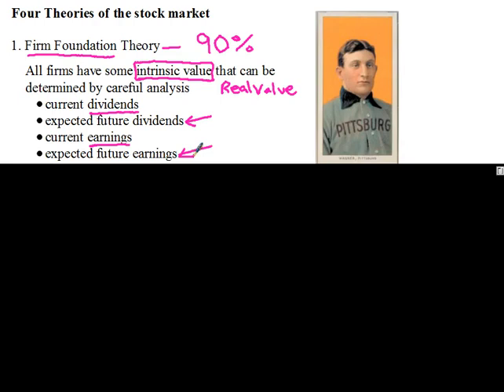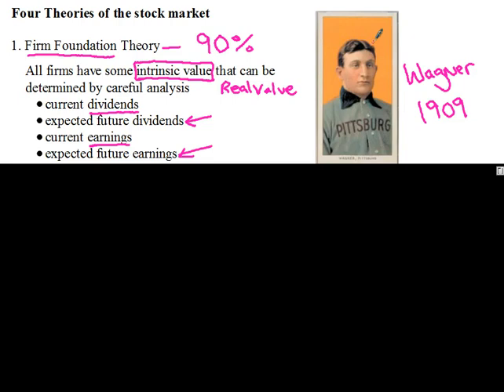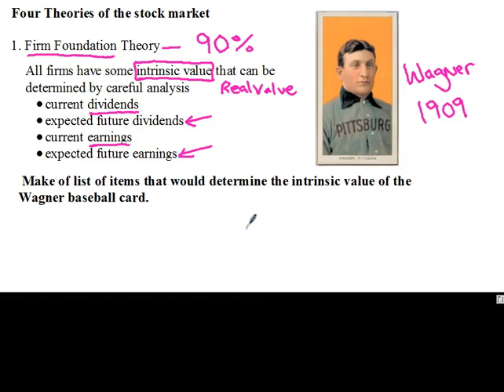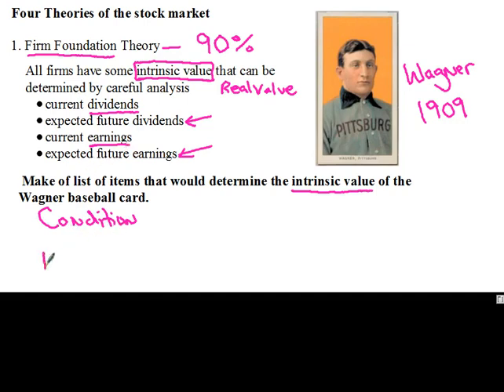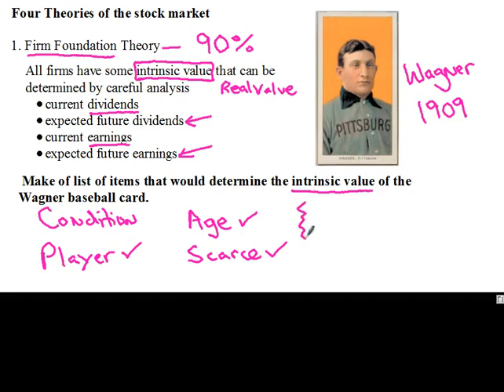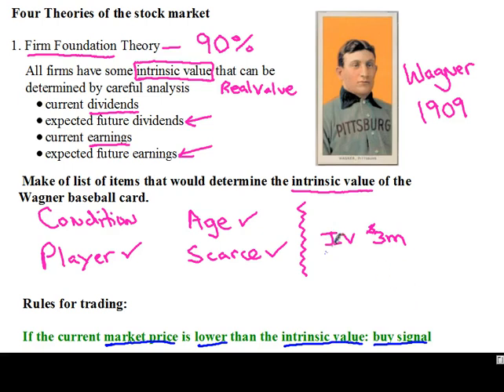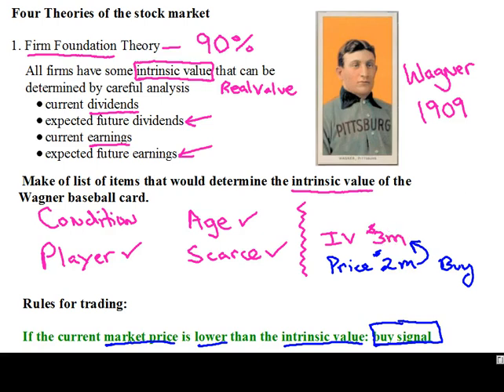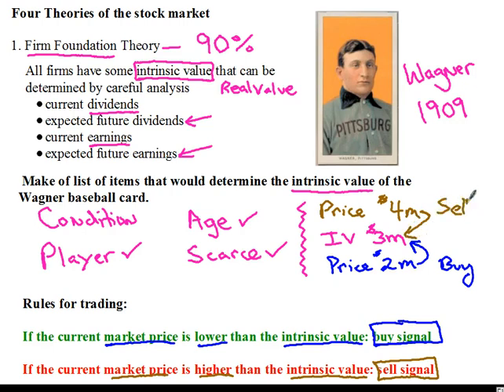Introduction to Firm Foundation